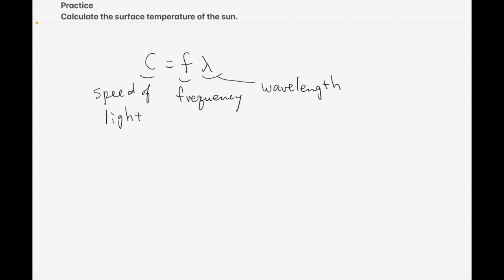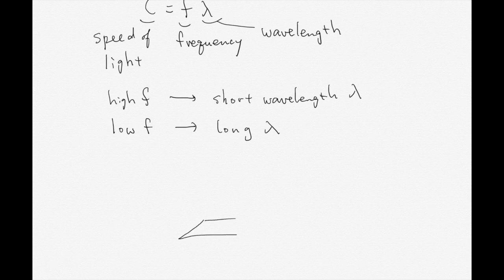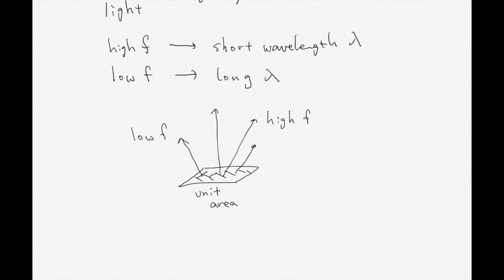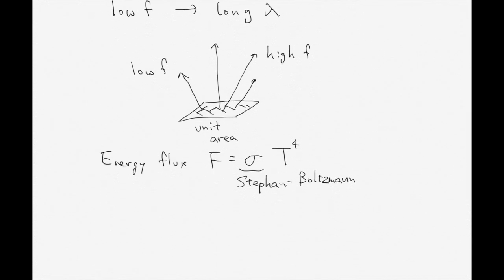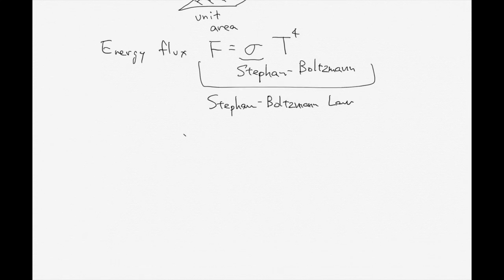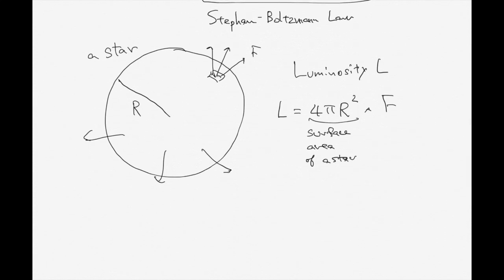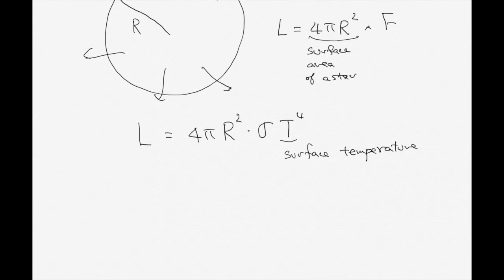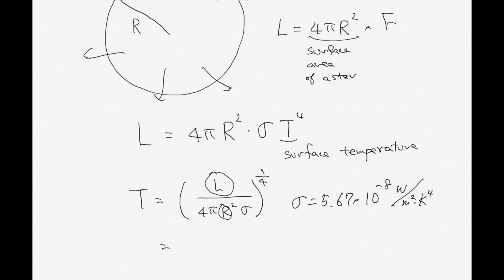Introduction to Astronomy (Part I, 2.3)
In the previous practice, we calculated the luminosity of the sun. We have learned that the energy emitted from the surface of an object per unit area is dependent on the temperature in physics and follows the Stefan-Boltzmann law. We can estimate the surface temperature of the sun using physics.